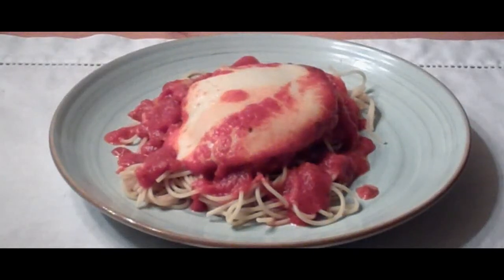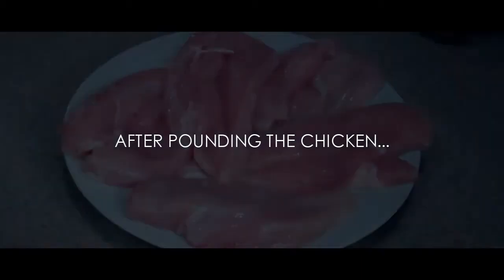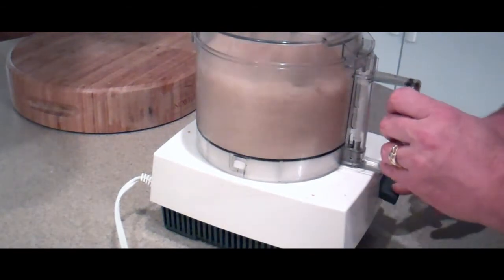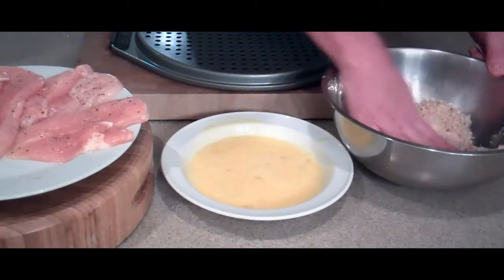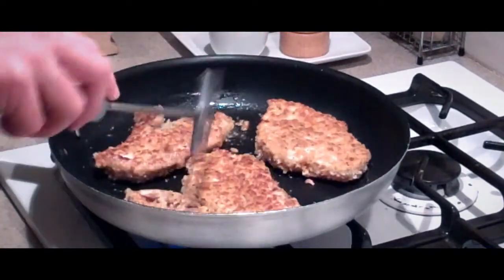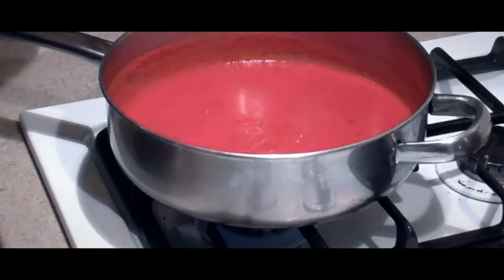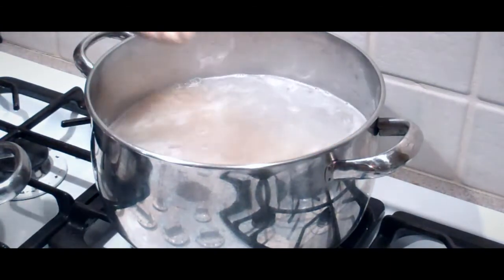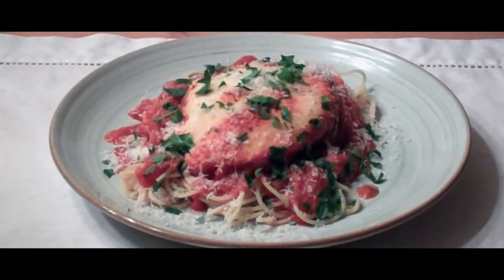Easy Chicken Parmesan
A quick how-to video on making an easy homemade Chicken Parmesan dish, served over pasta.